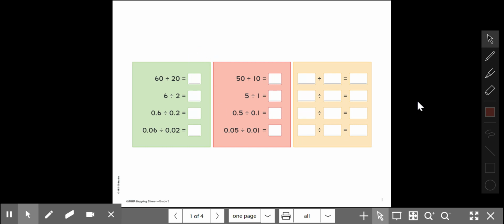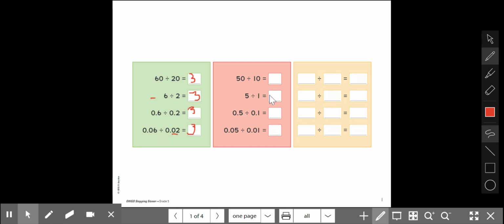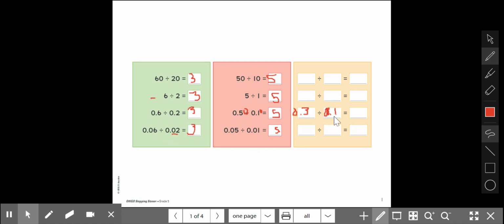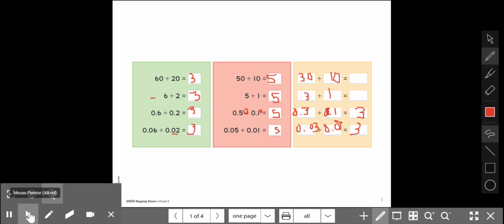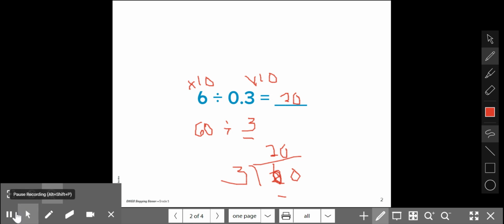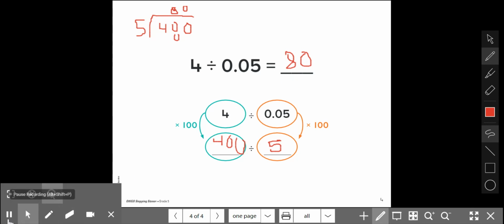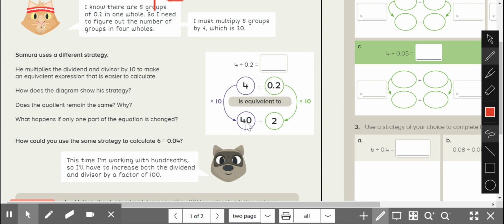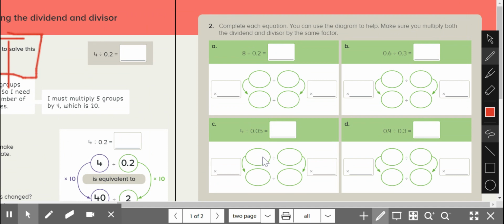Lesson 10.11 - Slides and Step In